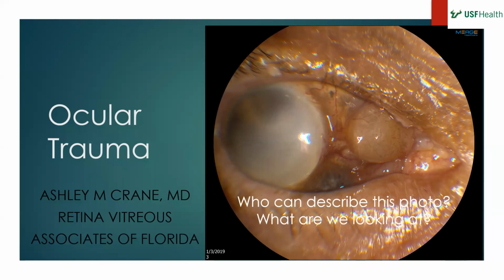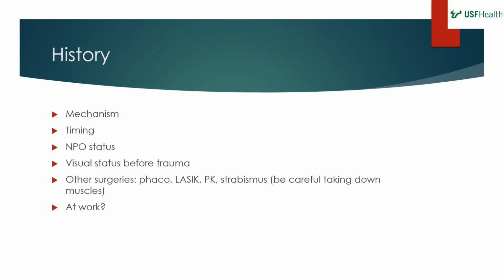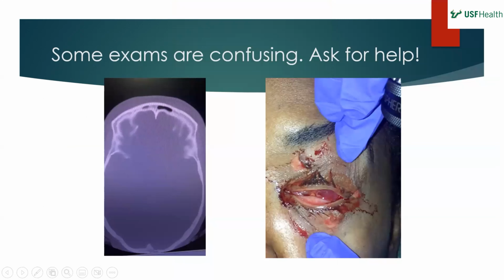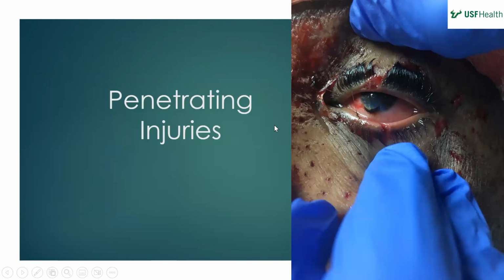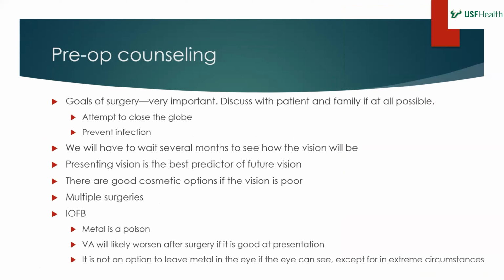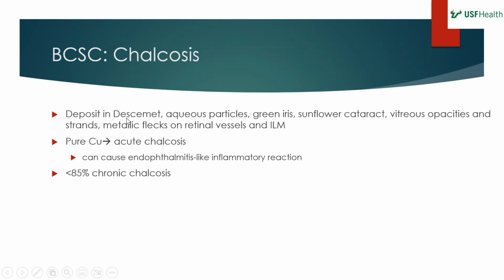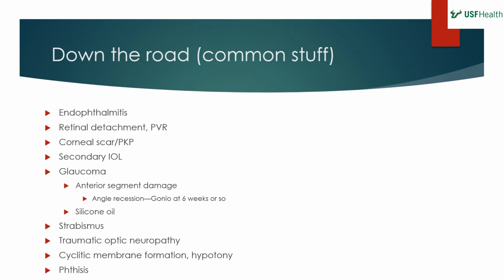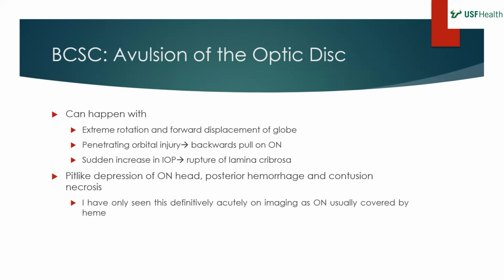Posterior Segment Ocular Trauma - Ashley Crane Lecture - 2023 03 10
This video shows a discussion of a lecture from the University of South Florida Department of Ophthalmology Retina Imaging Conference.